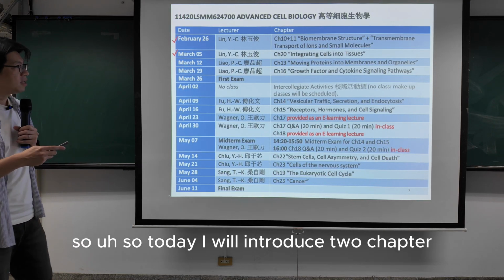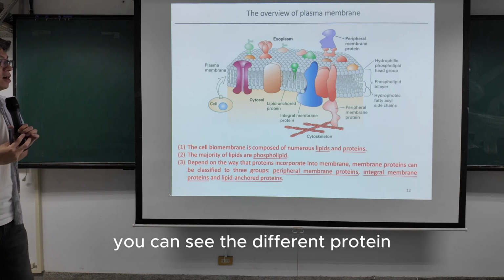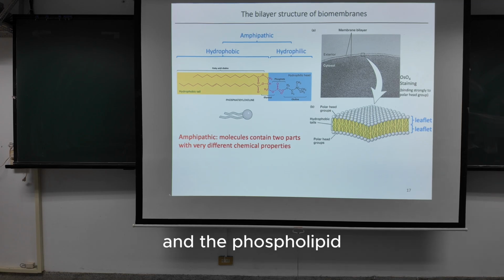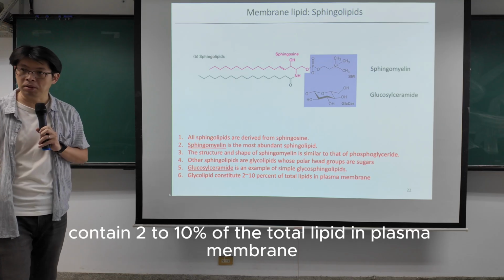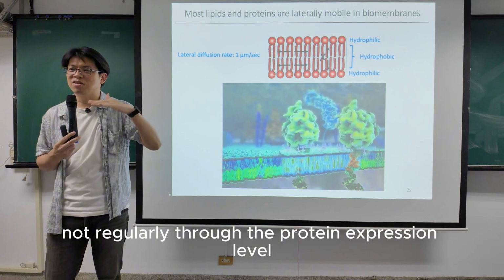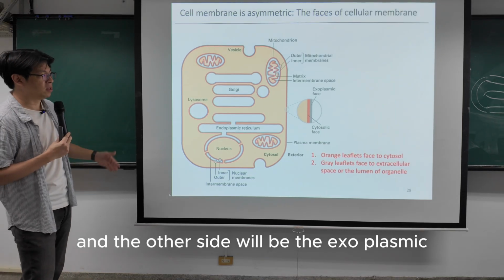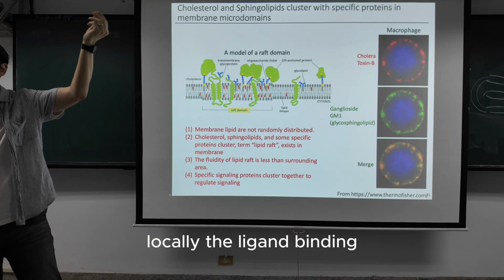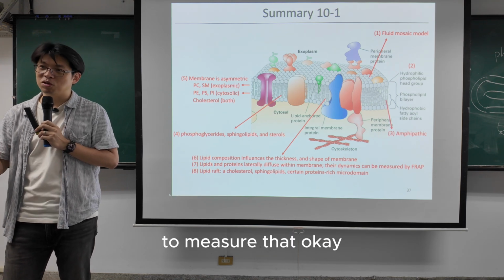Advanced Cell Biology Ch10&11 Biomembrane Part01